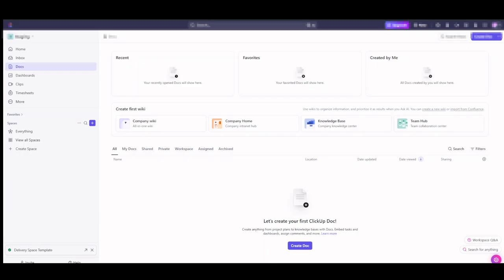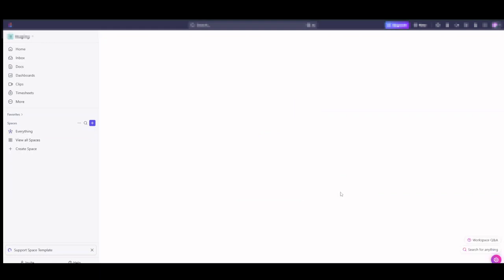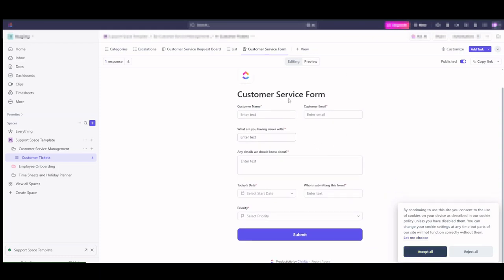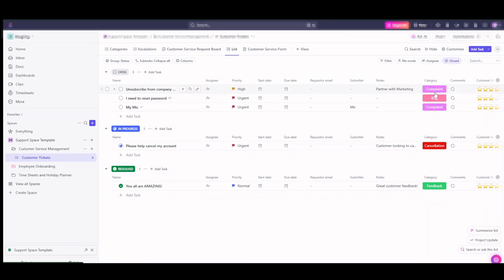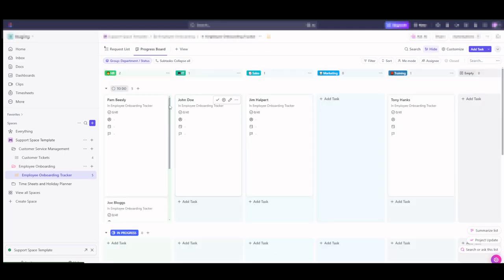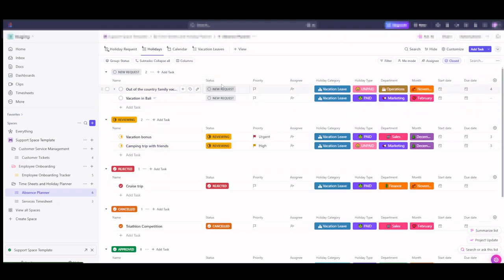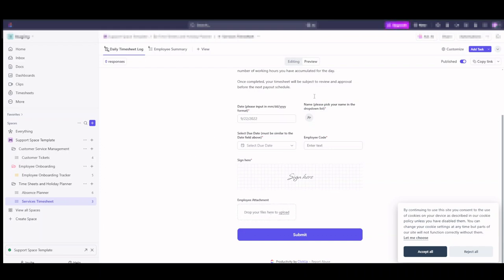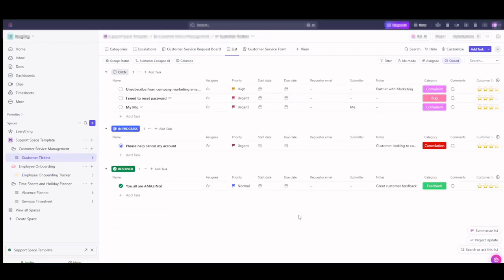Support Space Template - ClickUp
ClickUp Support Template | Complete Service Management System

PROFESSIONAL CUSTOMER SERVICE HUB
- Ticket Management System: Track and resolve customer issues efficiently
- Customer Sentiment Tracking: Monitor satisfaction levels
- Priority-based Routing: Ensure urgent issues get immediate attention
- Category Management: Organize tickets by type (Bug, Complaint, Feedback)
- Service Request Forms: Streamline customer communication

COMPREHENSIVE EMPLOYEE ONBOARDING SYSTEM
- Multi-stage Onboarding Tracker: Monitor new hire progress
- Compliance Dashboard: Track legal requirements
- Document Management: Handle contracts and paperwork
- Training Coordination: Organize orientation and training
- Department-specific Workflows: Customize by team needs

ADVANCED TIME MANAGEMENT SUITE
- Holiday Planning System: Track vacation requests
- Timesheet Management: Monitor work hours
- Absence Tracking: Manage time off efficiently
- Overtime Monitoring: Track additional hours
- Payment Calculation: Automate pay computation